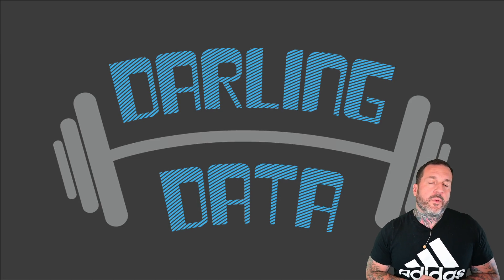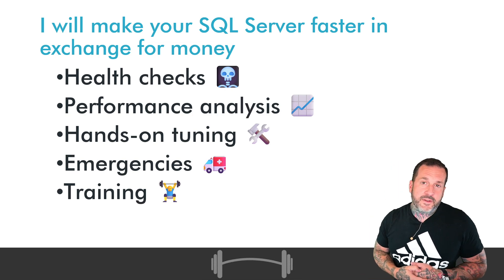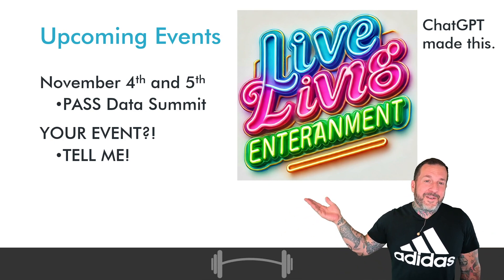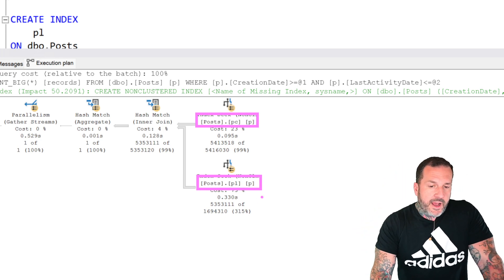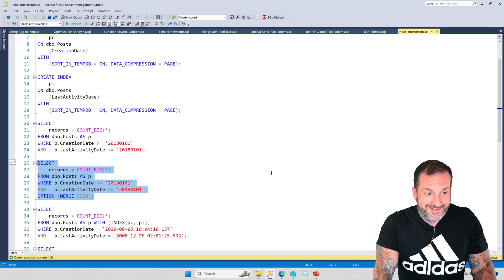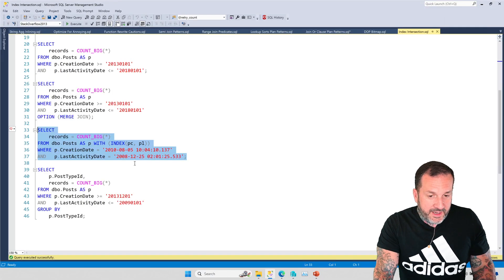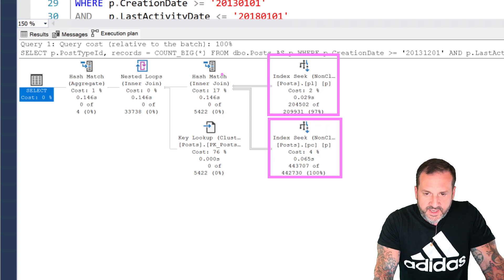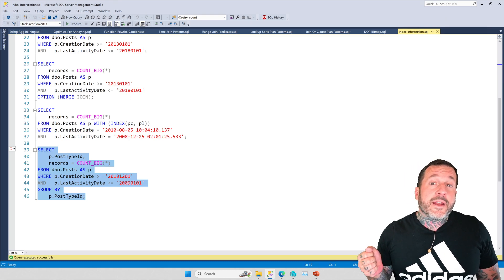A Little About Index Intersection Query Plans In SQL Server